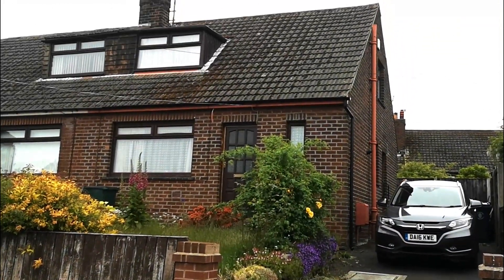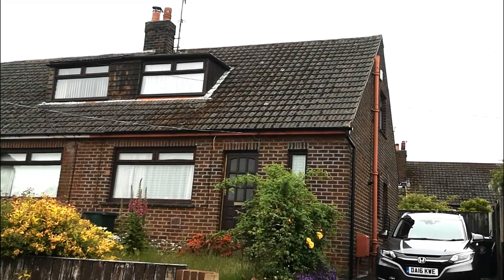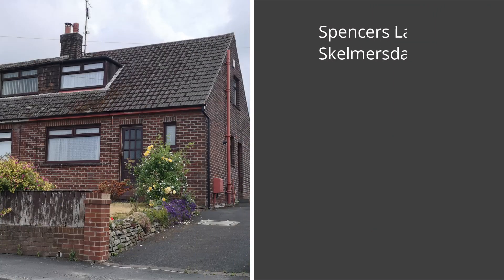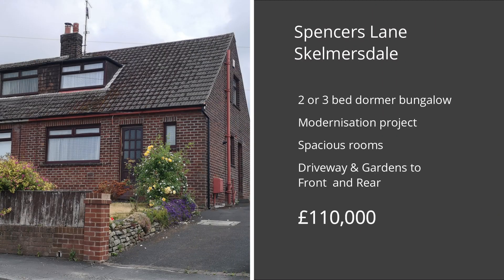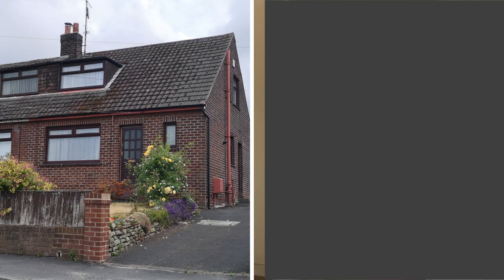Spencers Lane, Skelmersdale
A 2/3 bedroom dormer bungalow that requires an upgrade. Ideal for investors/renovators, or a a family looking for a spacious home that they can put their own stamp on.